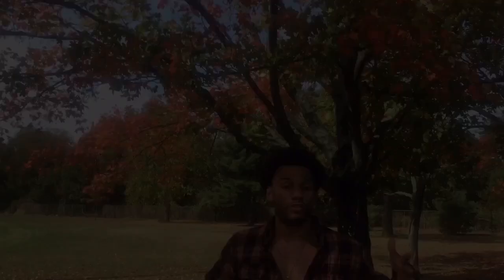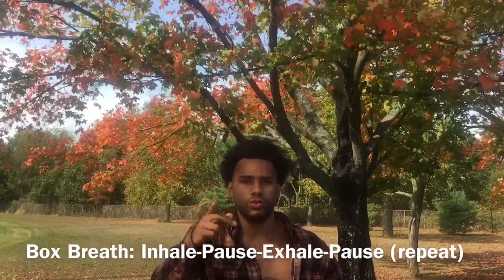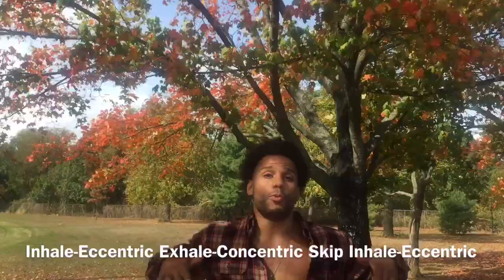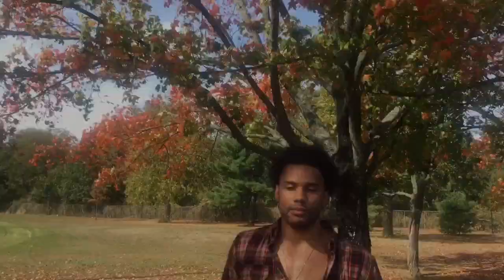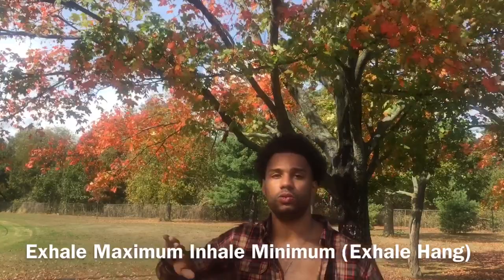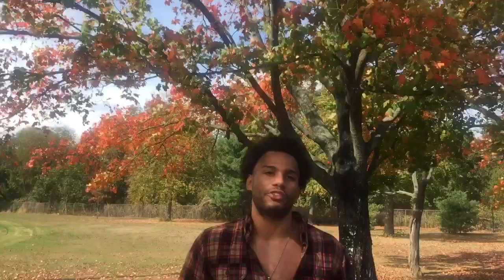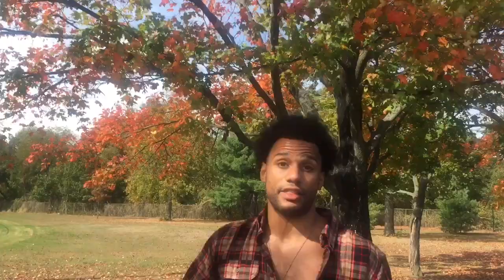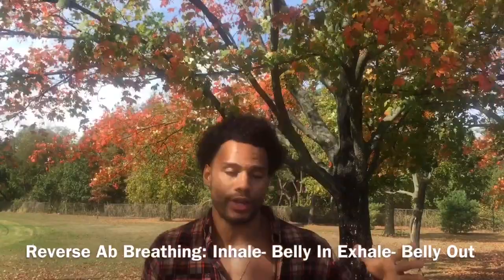Buteyko Breathing: How to Begin Practicing Today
Begin Buteyko Breathing with the exercises in this video.